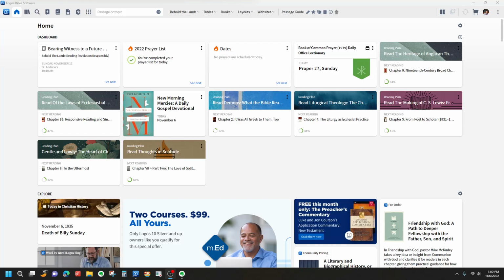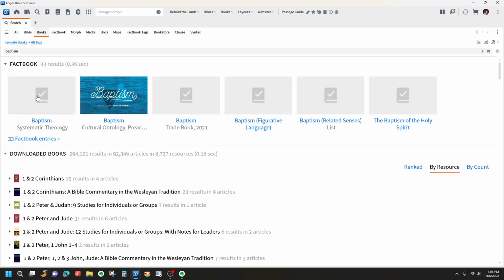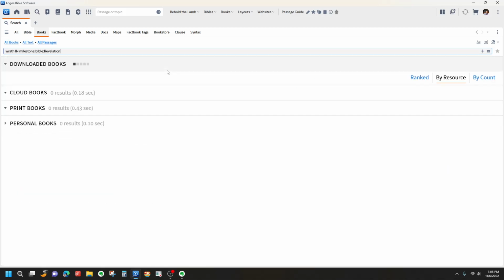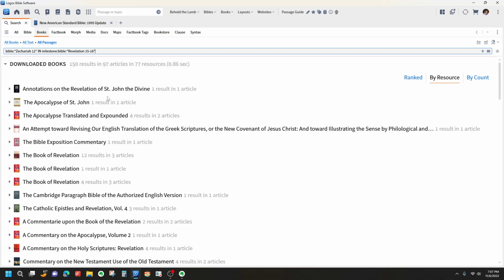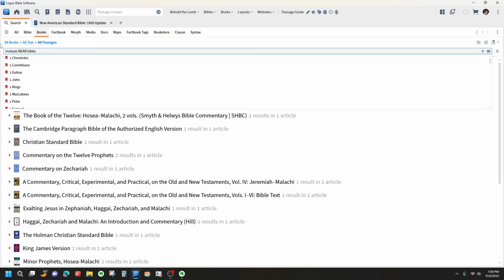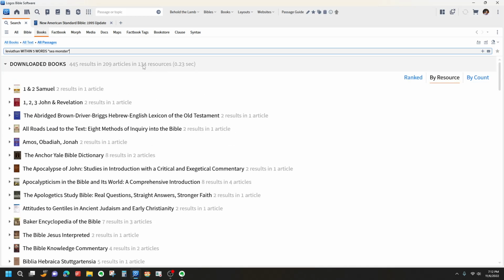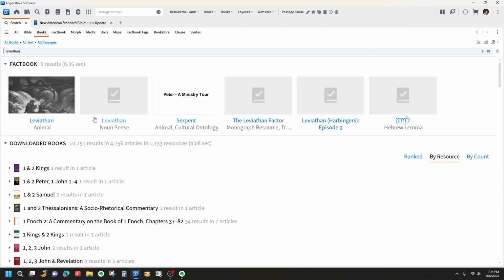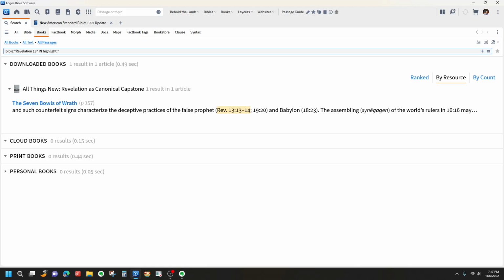How to Make the Most of Your Library | Research